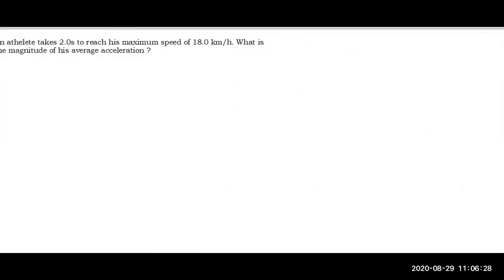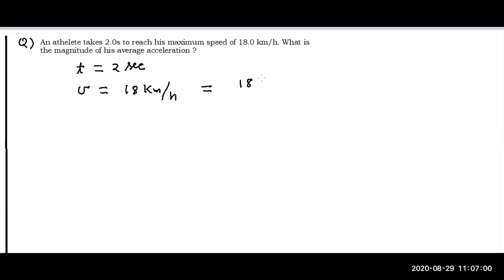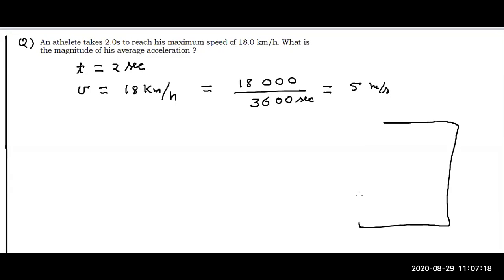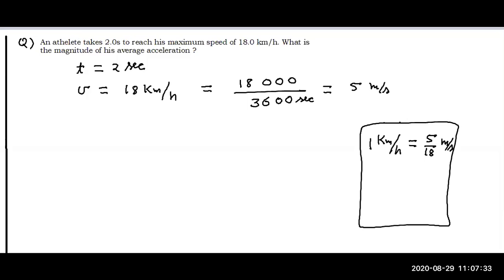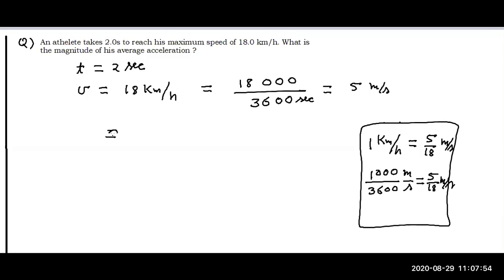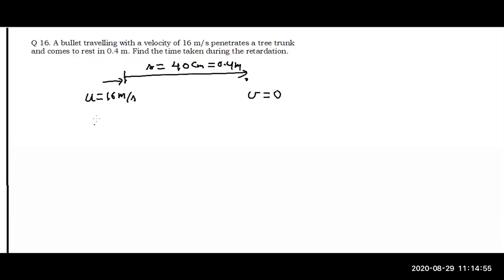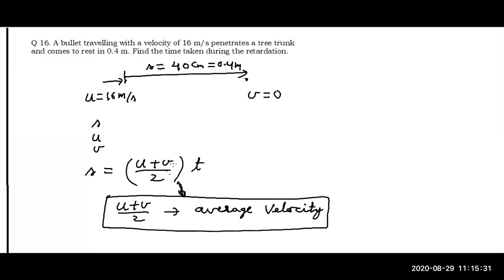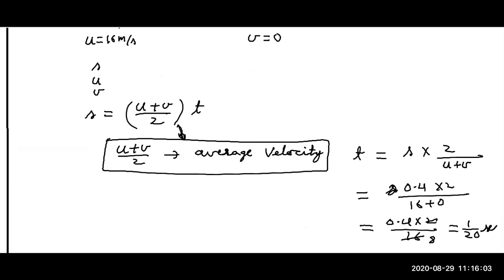01 Motion1D008 uniform accelerated motion numerical example || by Physics Gyan